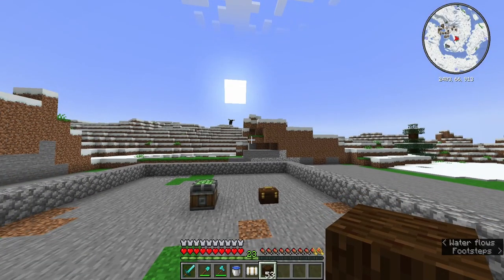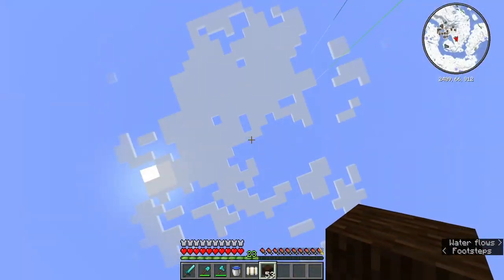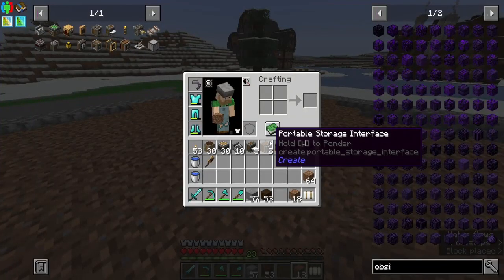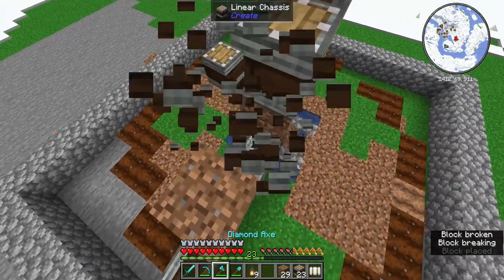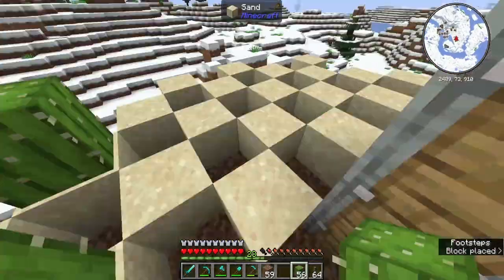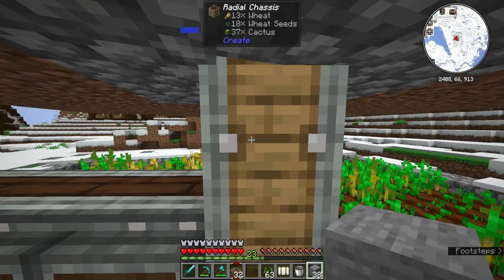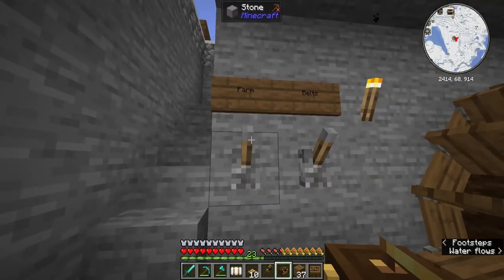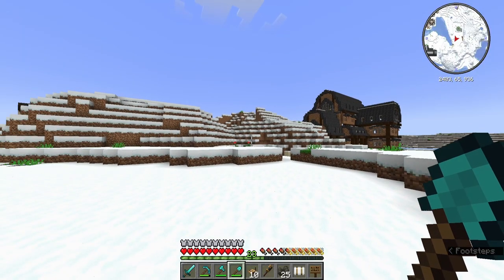I Built a FULLY AUTOMATIC SLIMEBALL FACTORY Minecraft Create Mod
Time to build an automatic slimeball factory.

In this new world we are going to go back to playing minecraft the way that I like to play. We are going to get into building industries and trains while playing around in the CREATE Modpack.

Not going to focus on any questing book or anything. Let our imaginations run wild.